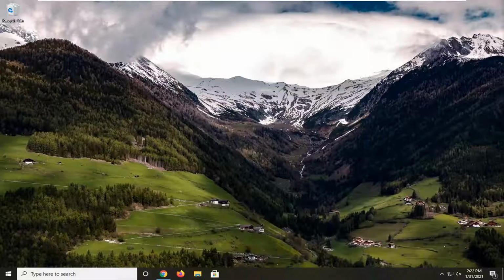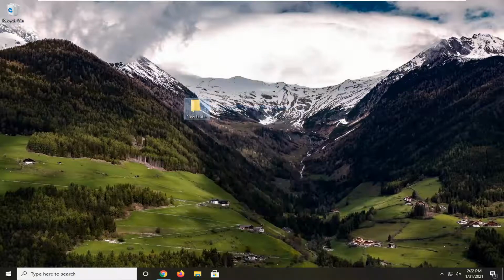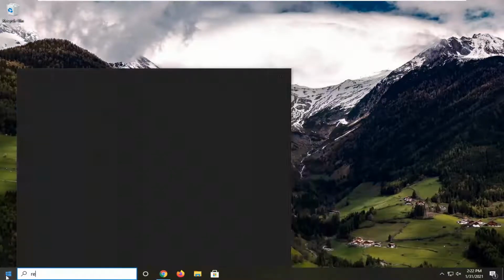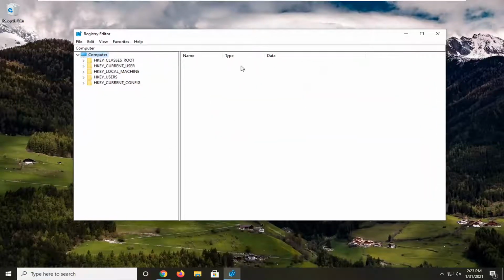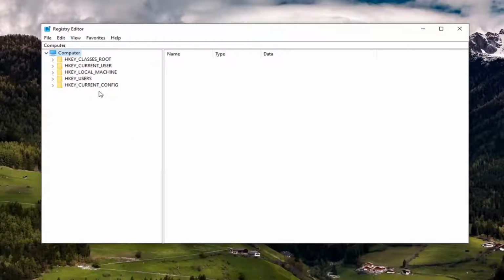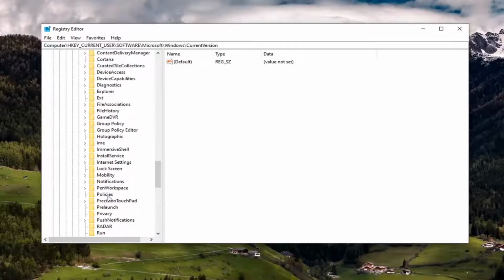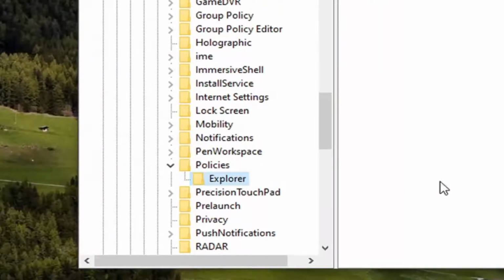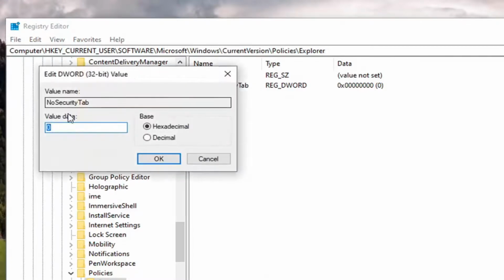Add Or Remove "Security" Tab From Properties Windows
Issues addressed in this tutorial:
security tab missing windows 10
security tab missing external drive windows 10
security tab not showing in folder properties windows 10
security tab not showing in folder properties windows 7